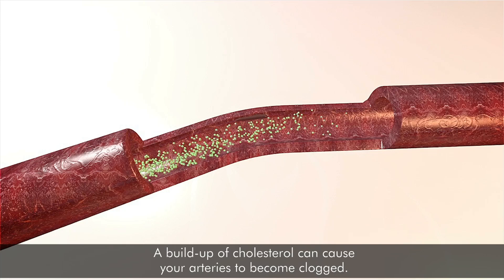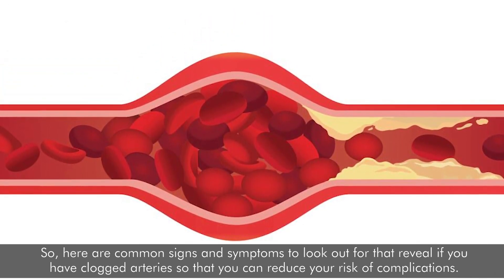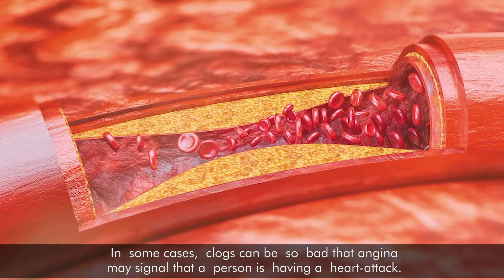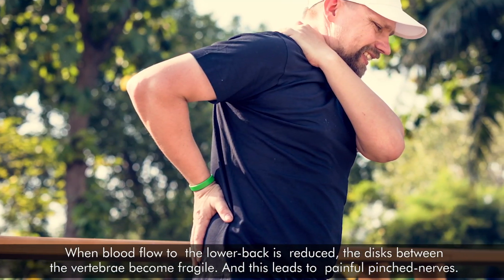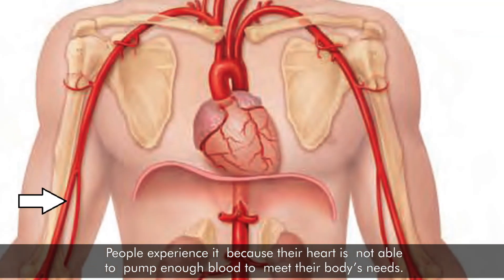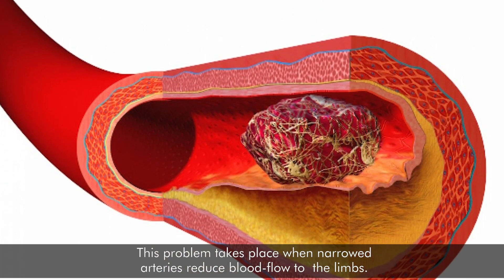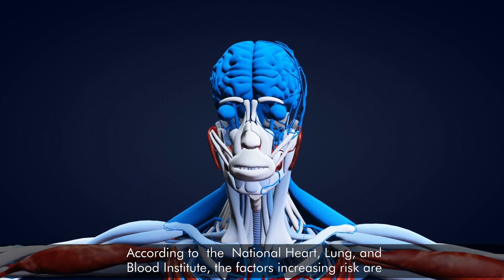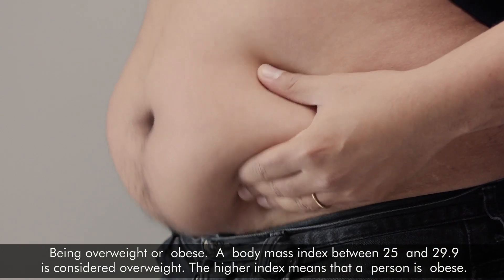5 Dangerous Signs of Blocked Arteries We Often Ignore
A build-up of cholesterol can cause your arteries to become clogged. When this occurs, there is a much higher risk for a cardiovascular event to occur. But often times, a person may live with clogged arteries without any signs or symptoms until something more serious occurs.
Your body will reveal very subtle signs that your arteries are clogged by these signs, which can often be confused with other conditions.
So, here are common signs and symptoms to look out for that reveal if you have clogged arteries so that you can reduce your risk of complications.

1.Chest pain

Chest-pain is the result of reduced blood-flow to the heart. It can be felt as tightness, numbness, heaviness, pressure, or burning. People usually do not experience this symptom when resting because it is triggered by physical or emotional exertion. In some cases, clogs can be so bad that angina may signal that a person is having a heart-attack.

2.Temporary loss of vision on one side
The carotid arteries supply our eyes and brain. If these arteries get blocked, the result is temporary vision loss or blurred vision in the eye on the same side. A full blockage leads to a stroke. That’s why it is very important to be aware of this sign.

3.Lower back pain
Lower back-pain is a serious sign you should not ignore. When blood flow to the lower-back is reduced, the disks between the vertebrae become fragile. And this leads to painful pinched-nerves. It is usually the first symptom among people with clogged-arteries: according to a study, 10% of people in developed countries already have advanced blockages in their abdominal aorta by the time they are 20-years old

4.Shortness of breath
This symptom develops when coronary arteries become damaged or diseased. People experience it because their heart is not able to pump enough blood to meet their body’s needs. This research suggests that people often do not consider shortness of breath to be a serious problem. But sometimes it may be the only sign of the presence of serious coronary artery disease that may need treatment.

5.Cold feet or hands
Cold feet can be caused by Peripheral Arterial Disease (PAD). This problem takes place when narrowed arteries reduce blood-flow to the limbs. Poor wound healing or a weak pulse in the feet are also signs that need to be checked with a doctor. Moreover, the presence of PAD may indicate that there is a more widespread arterial disease in the body that can affect the brain or the heart causing a stroke or heart-attack.
What increases the risk of clogged arteries?
According to the National Heart, Lung, and Blood Institute, the factors increasing risk are
• Having unhealthy blood-cholesterol levels. This suggests high levels of bad-cholesterol and low levels of good cholesterol.
• Having high blood pressure. Blood pressure should not exceed 140/90 mmHg.
• Being overweight or obese. A body mass index between 25 and 29.9 is considered overweight. The higher index means that a person is obese.

Reference: brightside.me